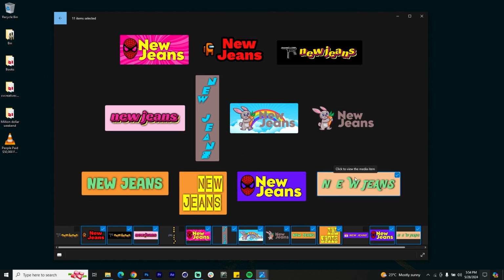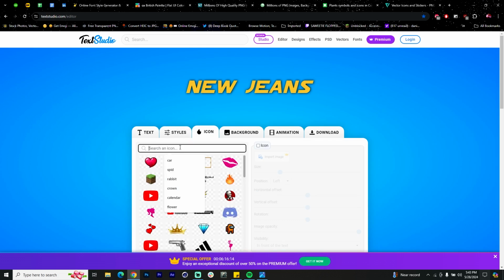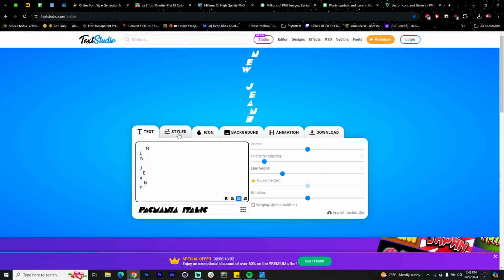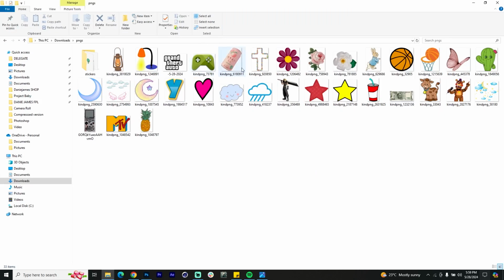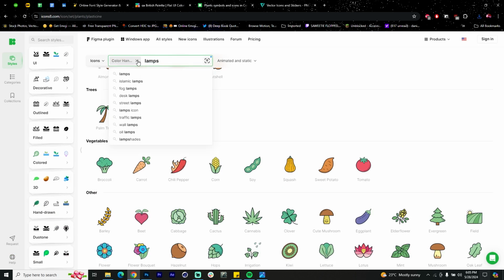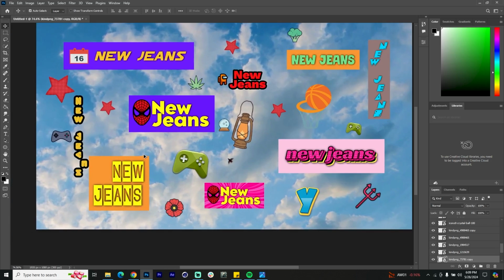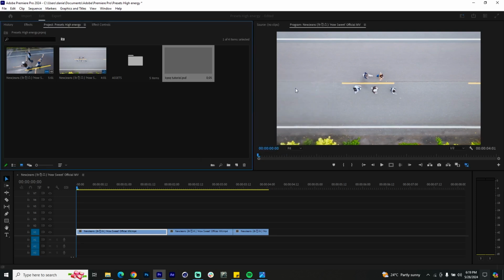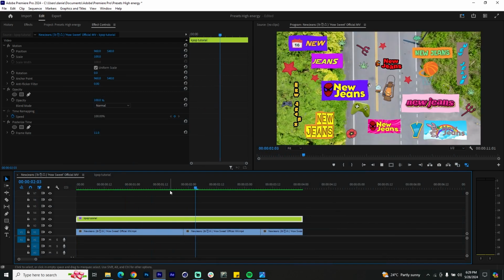How to make this Sticker Collage Effects from Scratch (KPOP Style)